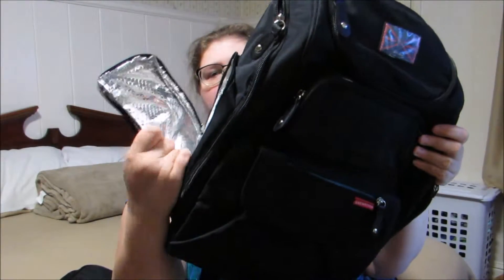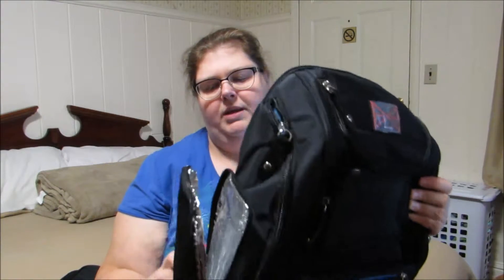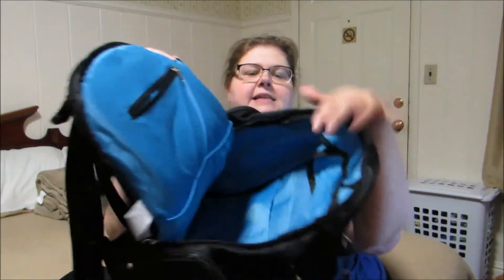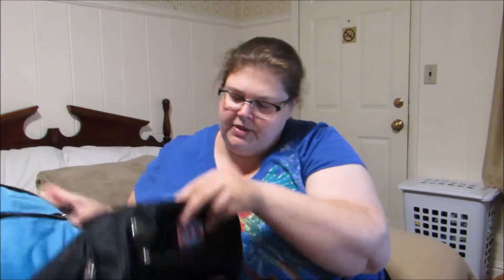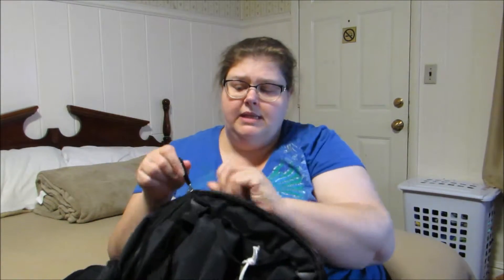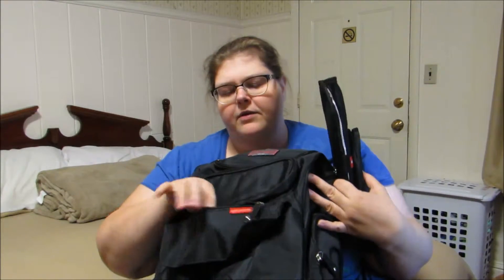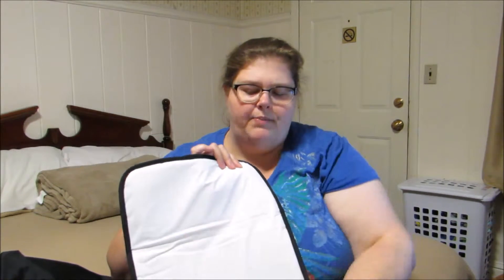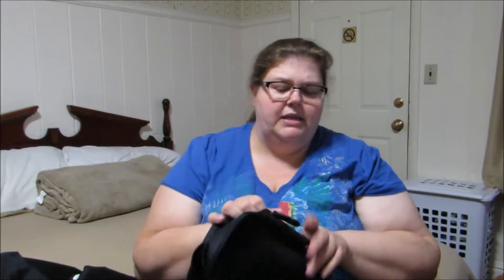Bag Nation Diaper Bag Backpack with Changing Pad & Sundry Bag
Today I am here to tell you about the Bag Nation Diaper Bag Backpack with Changing Pad & Sundry Bag which can be found on Amazon I received this product as part of a promotion but even so I wanted to leave a review for this product so others would know how my experience with this item was.